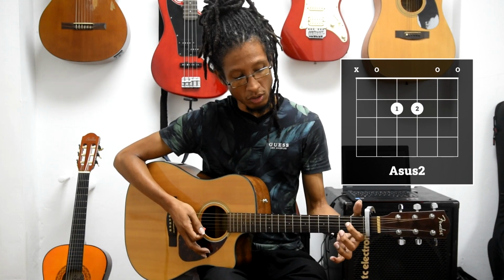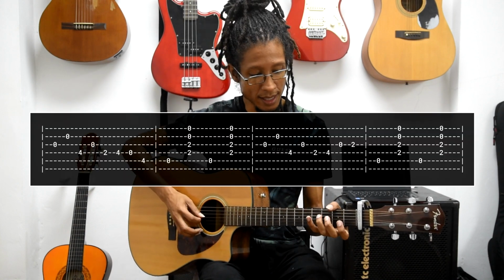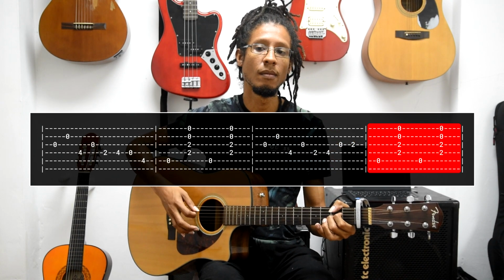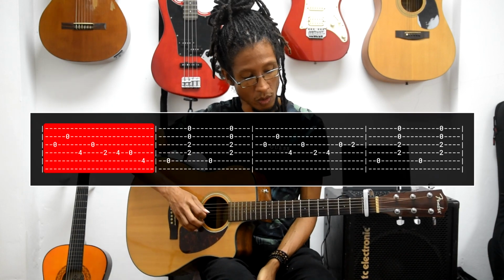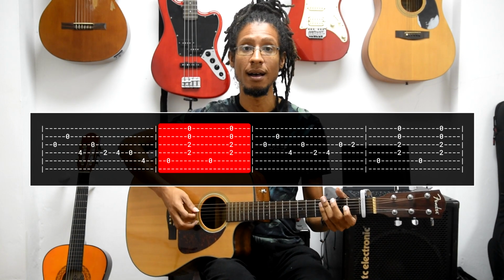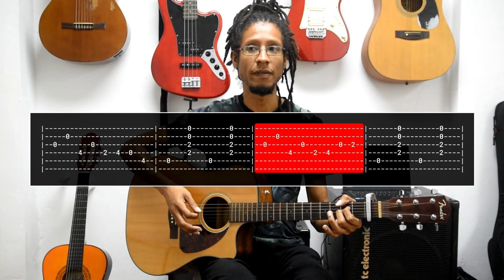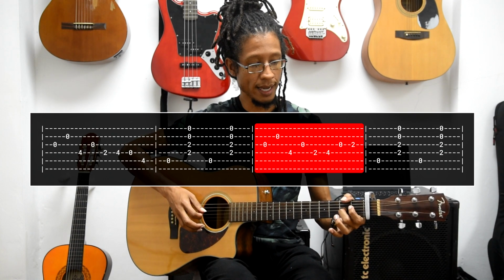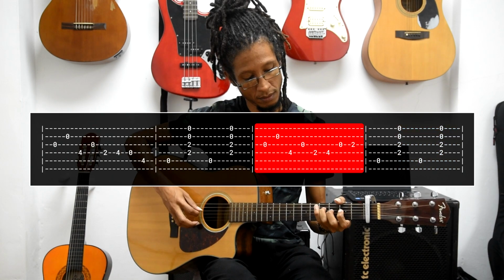Mad World - Beginner Guitar Lesson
A simple approach to playing the song Mad World, the version by Gary Jules/Michael Andrews

00:00 Song Demo
01:28 Lesson Intro
01:43 Chords Em G D Asus2
03:04 Intro/Chorus Riff
05:07 Strumming Pattern (Verse/Prechorus)
07:35 Another strumming pattern you can use
09:35 Tip on playing the intro riff
10:45 Lesson Outro